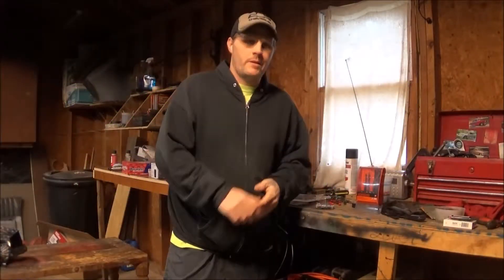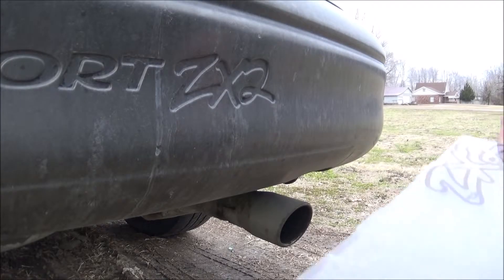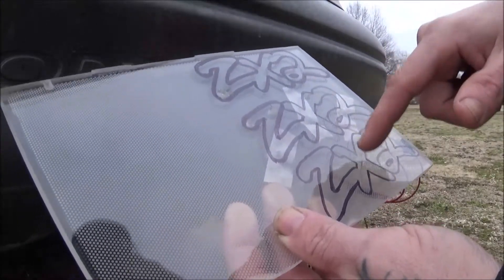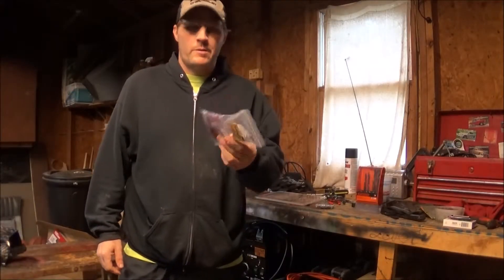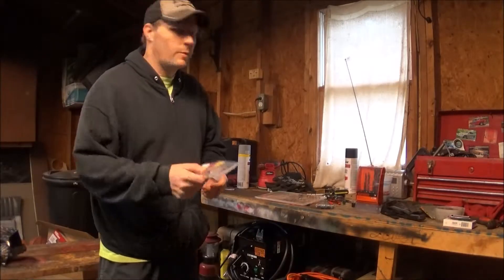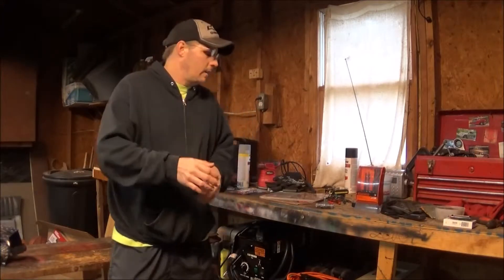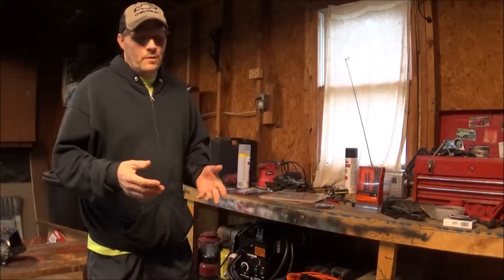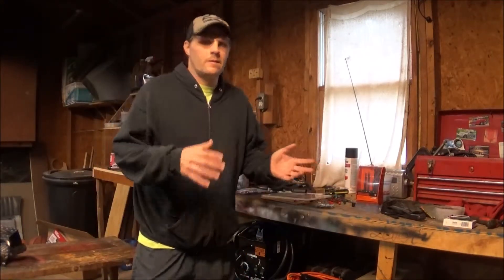LED LIGHTS FOR THE ZX2 PROJECT \ ZX2 LED LIGHT PROJECT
giving you a preview of what I'm doing with some l.e.d's on the zx2 project.